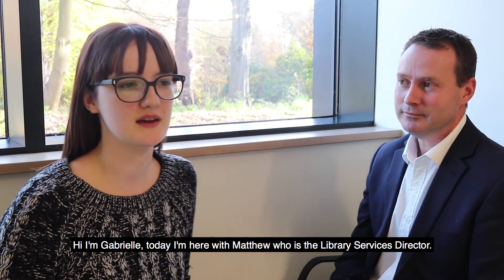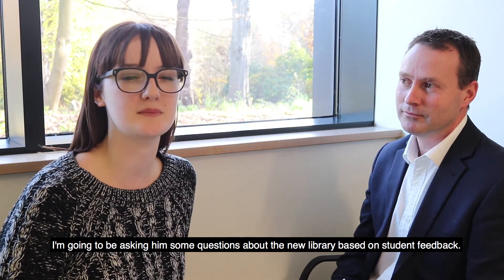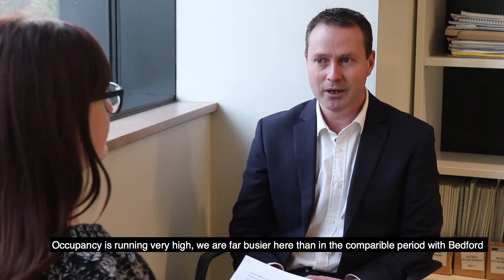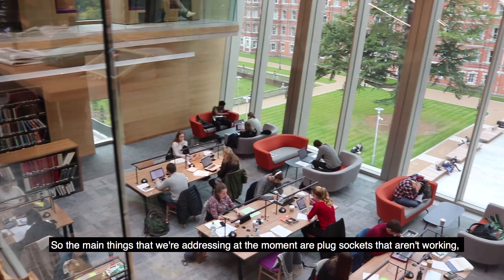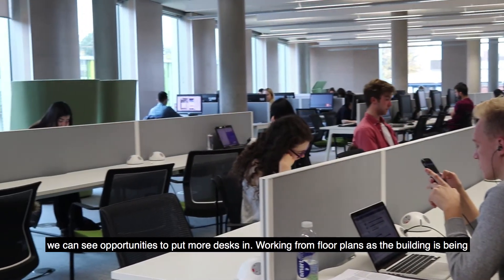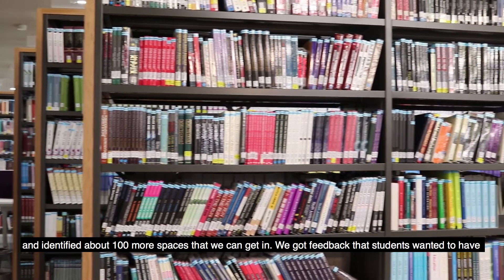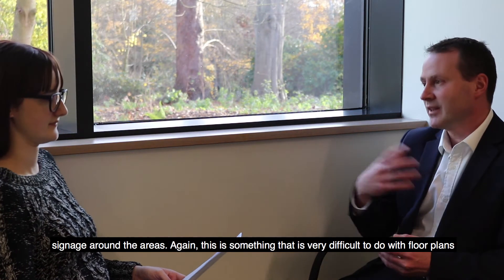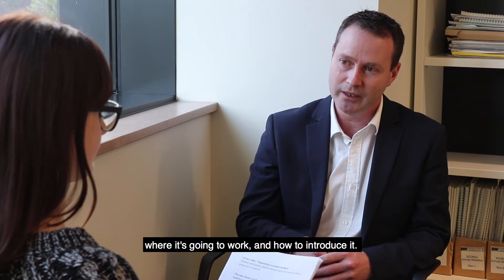You said it & we're doing it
On Thursday 23 November we interviewed Matthew Brooke, Acting Director of Library Services. As a new building, Davison is continually adjusting and improving to best support students' needs. We heard from Matthew about the planned improvements and what we're doing in response to student feedback.